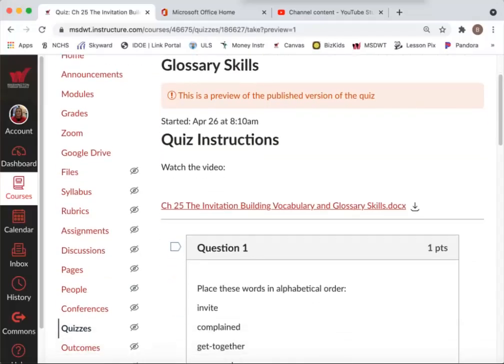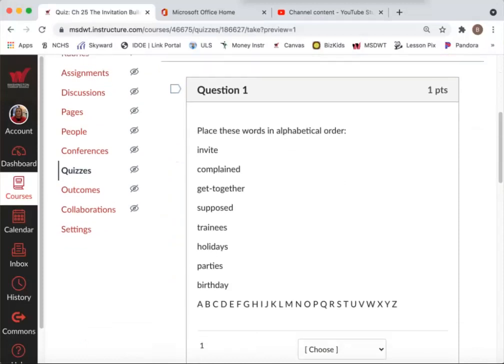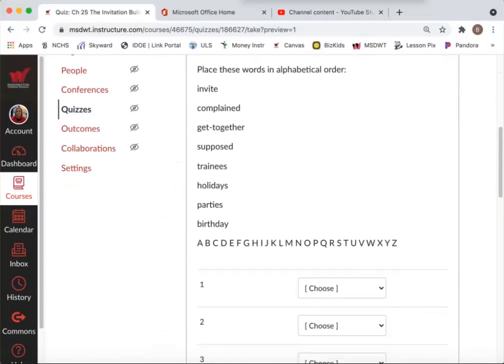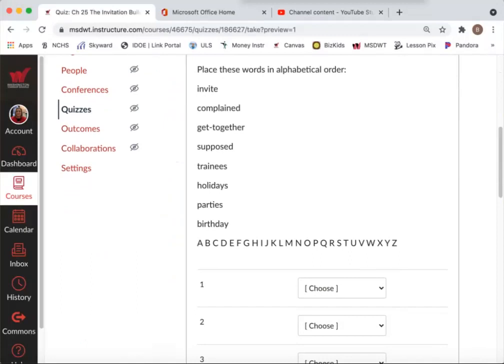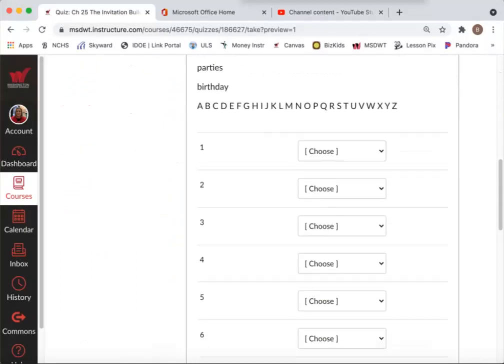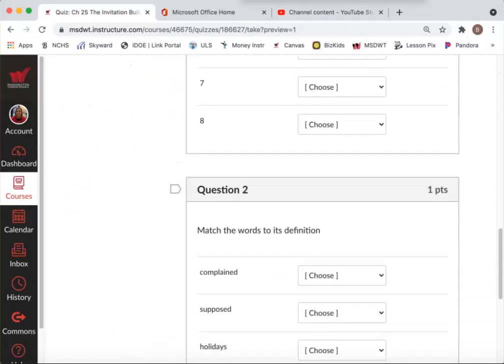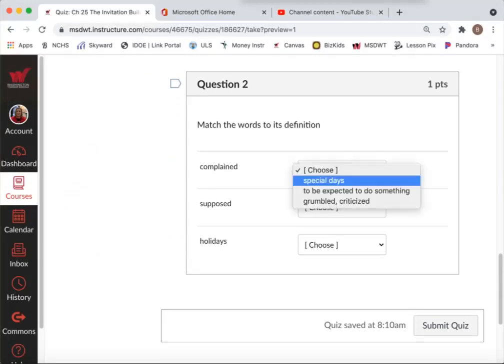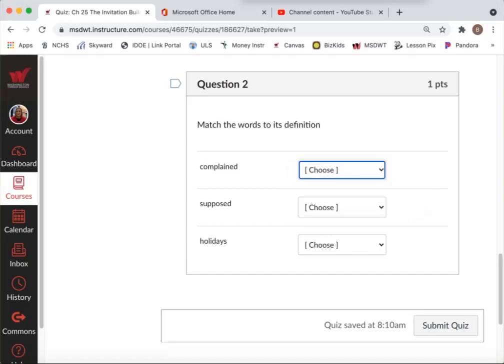ICE Ch 25 The Invitation Building Vocabulary and Glossary Skills